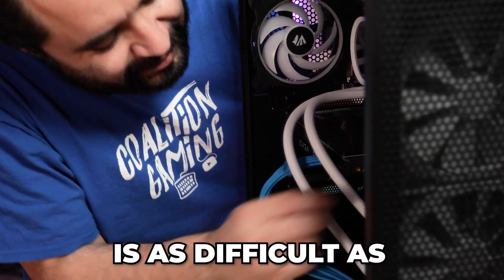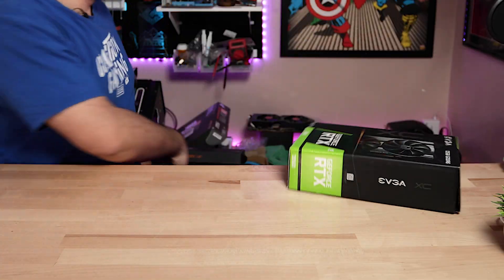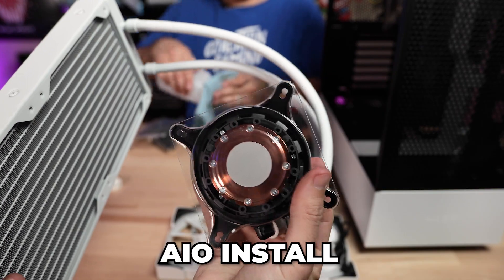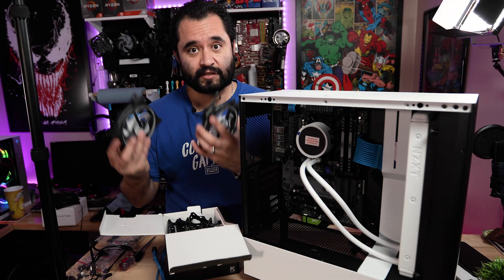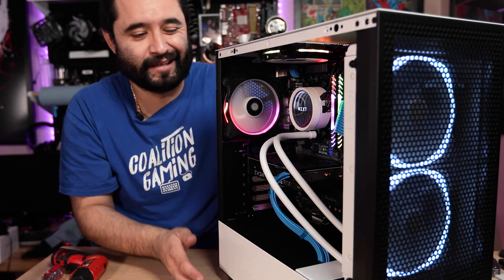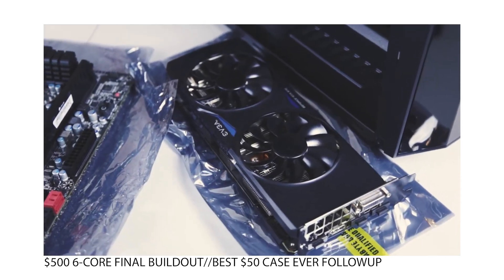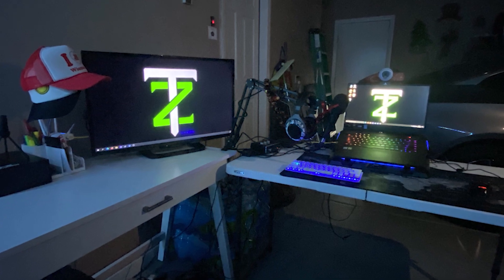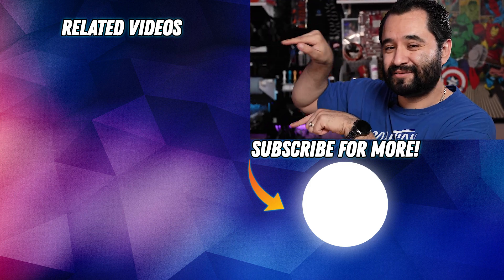Building a STREAMING PC in 2022!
Building a PC is hard enough as it is in 2022 amid parts or chip shortage, pandemic, war, or anything else. But the additional requirements if you want to build one for GAMING + STREAMING? Even more difficult. Yet here we are. Our community has come together with the aid of @NZXTglobal and some of our own contributions to build this awesome PC for my brother who is an aspiring streamer and avid PC gamer. Lets go!
\\LINKS//
-NZXT Kraken X63 AIO
-NZXT C750 Bronze semi modular PSU
-NZXT H510 Flow case
-Asiahorse FS-9002 5 pack RGB fans
-Asiahorse Sleeved PSU Extensions
-AMD Ryzen 5700X CPU (or 5700G for less money) (current gen of whats featured in video)
-Silicon Power DDR4 3200mhz RAM 32gb kit
-Asrock B550 Pro4 motherboard (current gen of whats featured in video)
-GPU: EVGA RTX 3060 XC Gaming

-The evolution of that PC before it got sold (from @HomeBrewedHero )